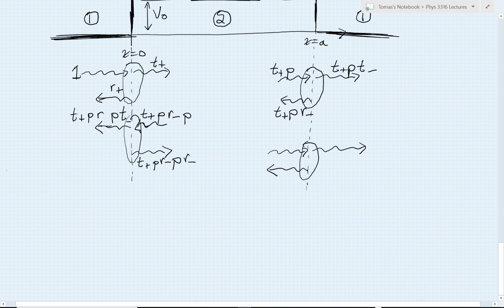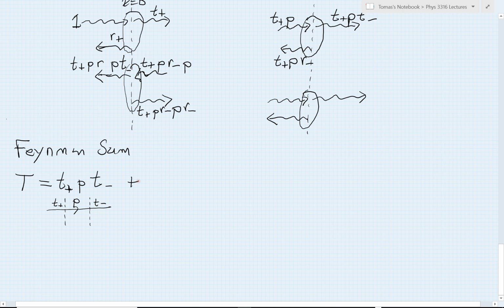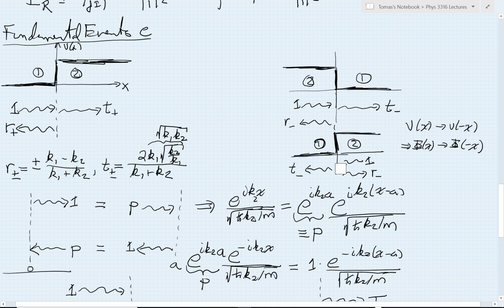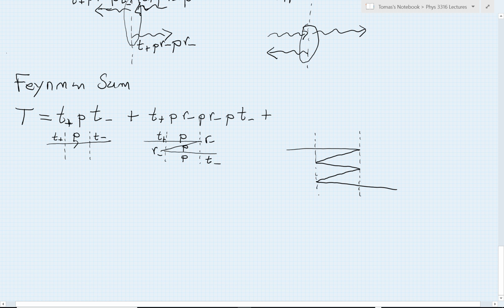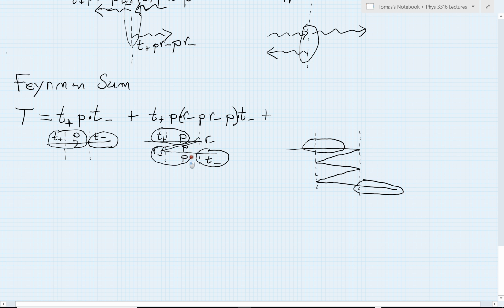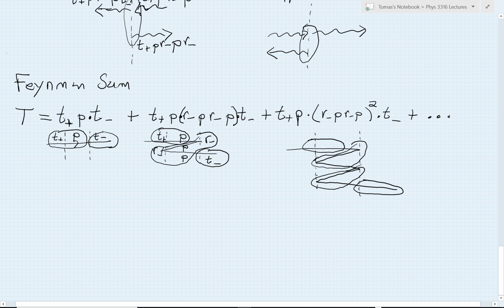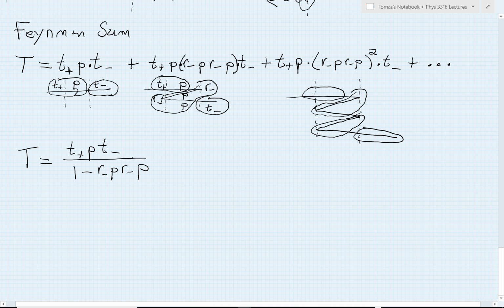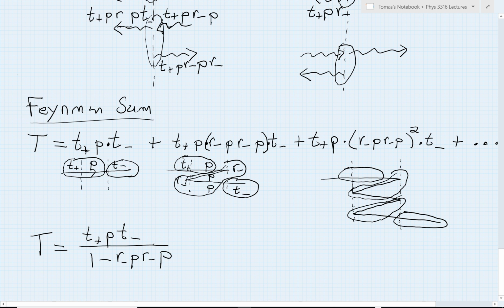L41.6 Final result of sum over histories